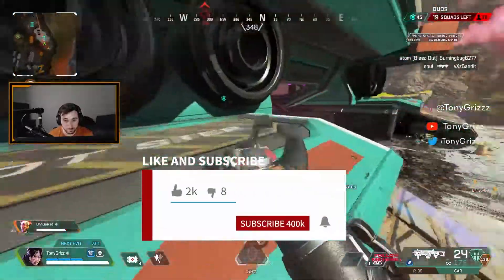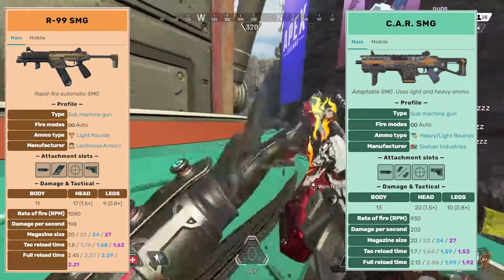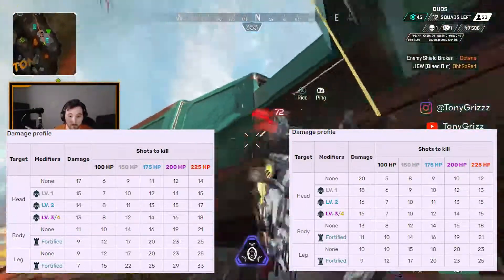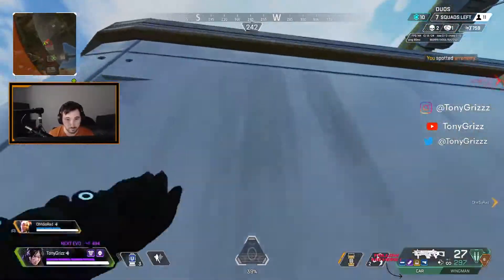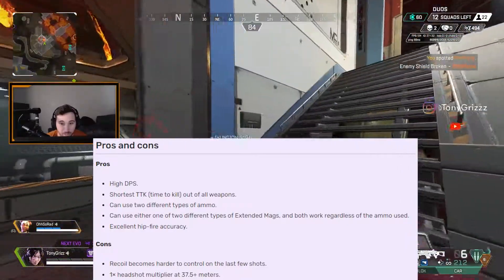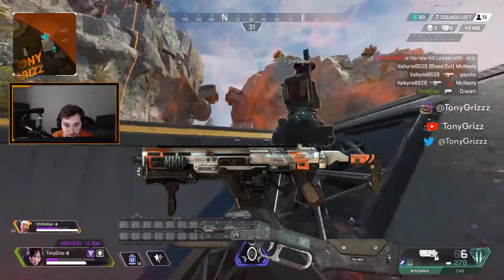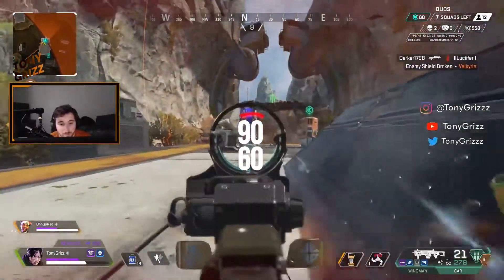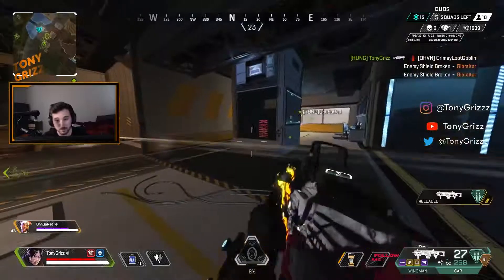Is The CAR SMG The Best Gun In Apex?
Today we discuss the CAR SMG, and is it the best gun in Apex Legends right now?

Thanks for coming to the channel! Let me know what you think!